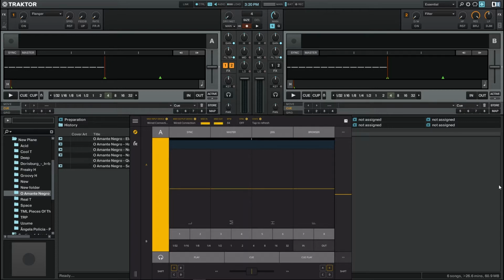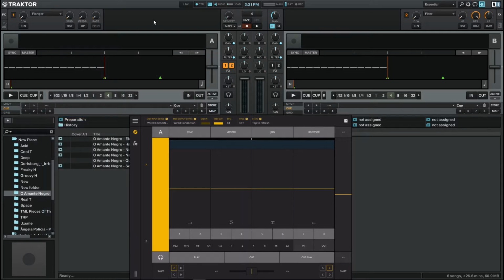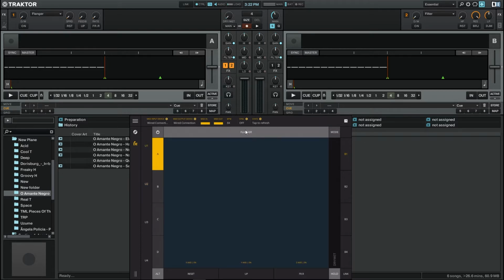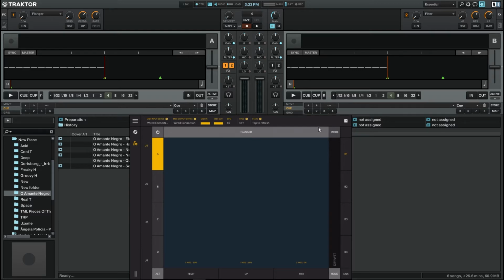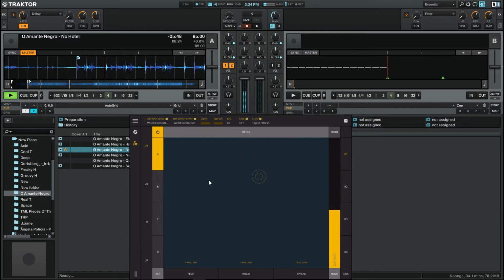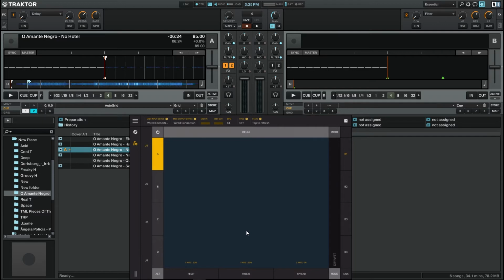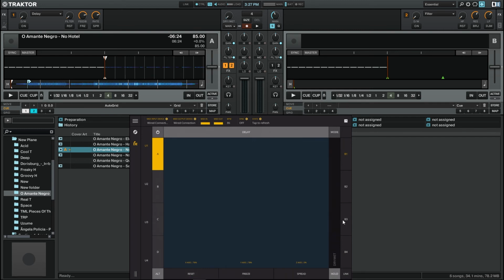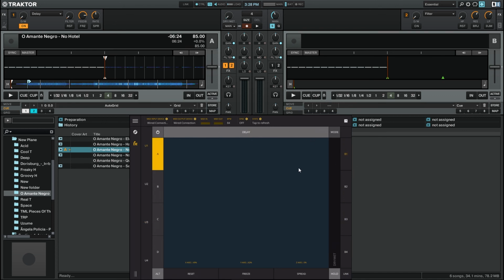How to use Traktor effects with TKFX